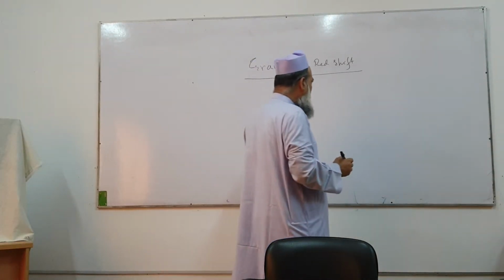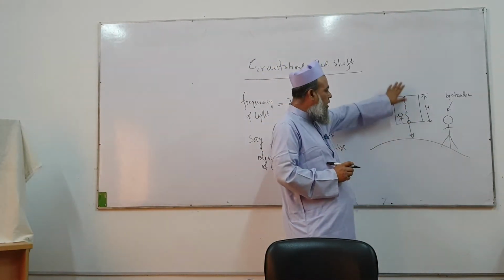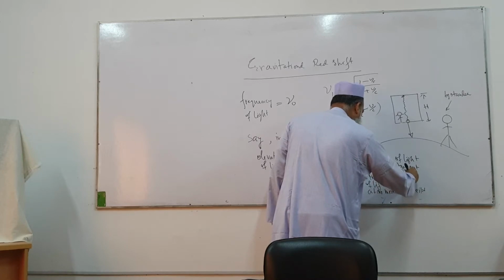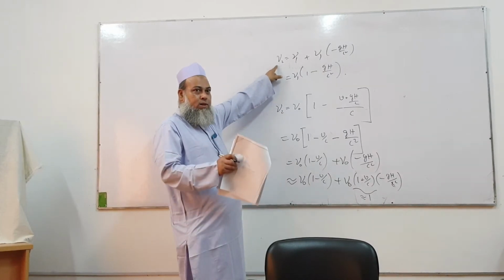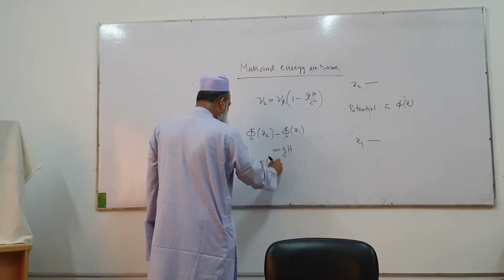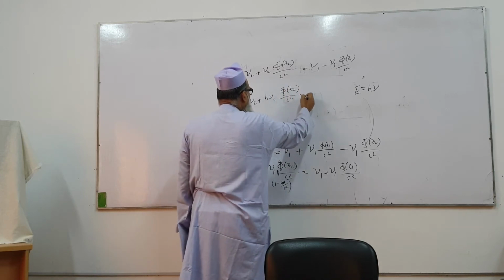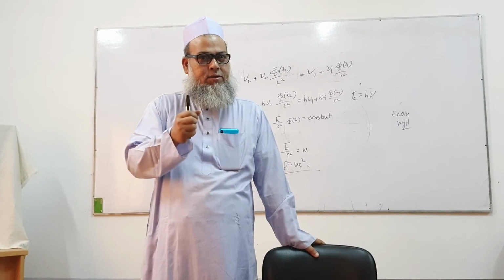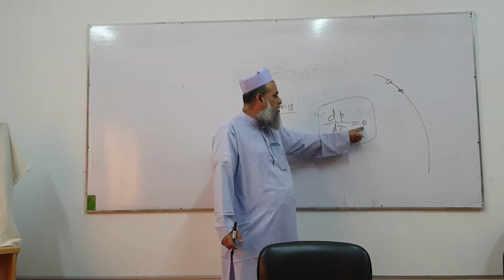General Relativity | PHY 571 | Lecture 04 | Gravitational Red Shift | by S.B. Faruque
Due to the COVID-19 outbreak, all classes have been suspended in Universities. Dr. S. B. Faruque, Professor of the Department of Physics, SUST has taken an initiative to continue the learning by making video lectures on the "General Relativity" course (PHY 571). This is the 4th (1st video) lecture on General Relativity featuring "Gravitational Red Shift". Stay Home, Stay Safe.